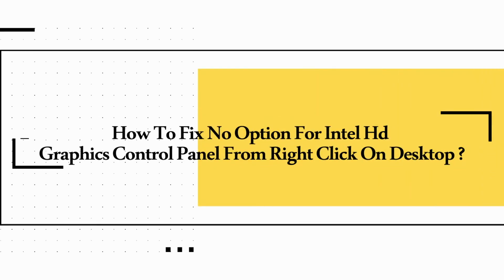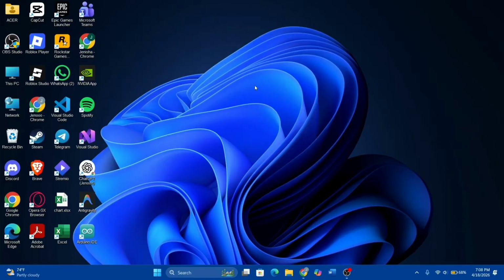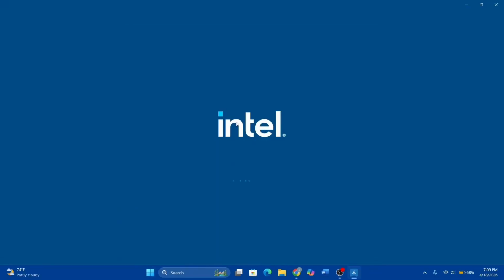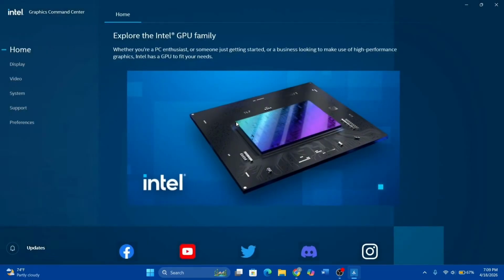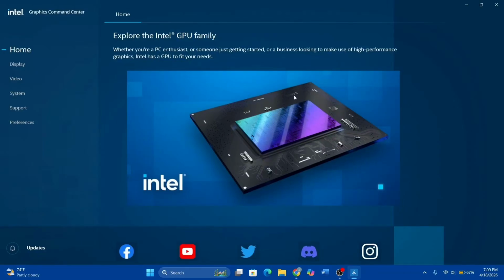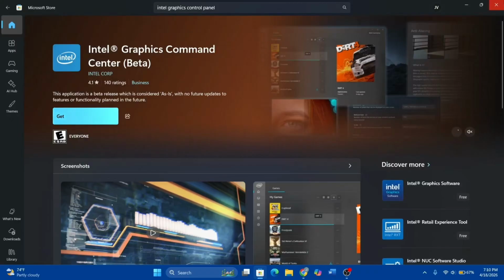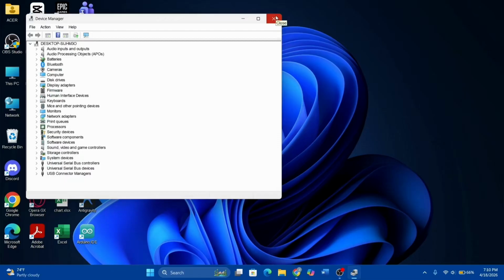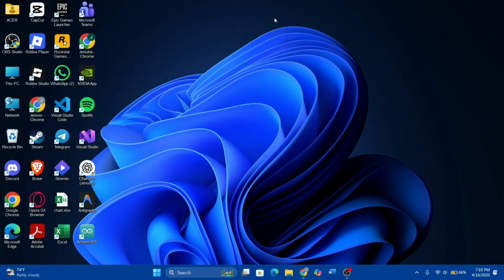How To Fix No Option For Intel Hd Graphics Control Panel From Right Click On Desktop ?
Hello Guys,

How To Fix No Option For Intel HD Graphics Control Panel From Right Click On Desktop ?: Welcome to this step-by-step troubleshooting guide on "How To Fix No Option For Intel HD Graphics Control Panel From Right Click On Desktop ?"! If you are missing the Intel HD Graphics Control Panel option when you right-click on your desktop, don’t worry—this video will help you fix it easily. We will cover how to restore Intel graphics settings, fix missing Intel HD Graphics options, and bring back the Intel Graphics Control Panel or Intel Graphics Command Center on Windows. These methods will help you regain access to display settings, graphics settings, and performance options for your Intel GPU.

In this video, we will show:
How to fix missing Intel HD Graphics Control Panel option
How to restore Intel Graphics Control Panel from desktop right click
How to bring back Intel Graphics Command Center
How to fix Intel HD Graphics settings not showing
How to enable Intel Graphics options in Windows
How to reinstall Intel graphics drivers properly
How to fix right-click menu missing Intel graphics settings

What you’ll learn:
Why Intel HD Graphics Control Panel is missing from right click menu
How to check if Intel graphics driver is installed correctly
How to reinstall or update Intel HD Graphics driver
Difference between Intel HD Graphics Control Panel and Intel Graphics Command Center
How to enable Intel graphics options in Windows settings
How to fix missing graphics settings after Windows update
How to restore desktop right-click Intel graphics option